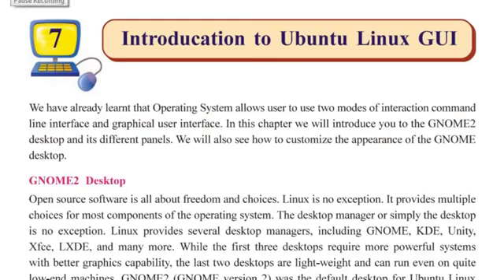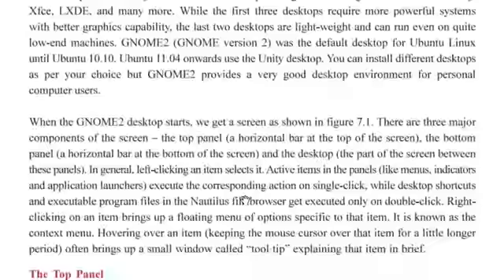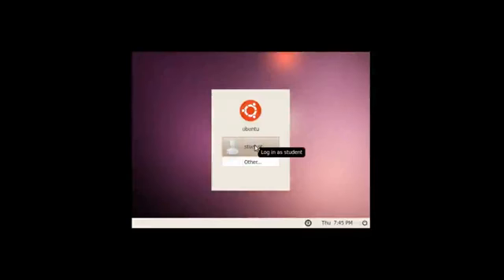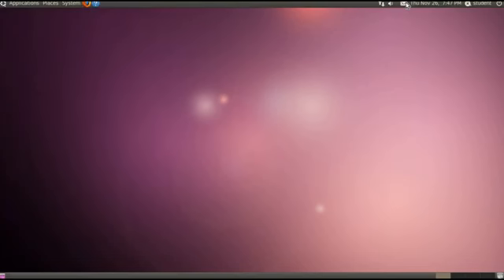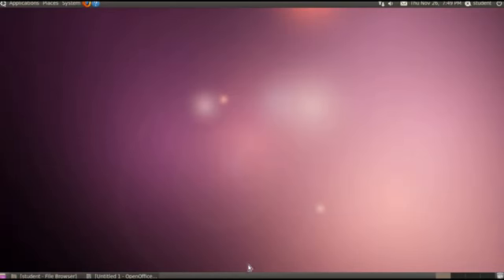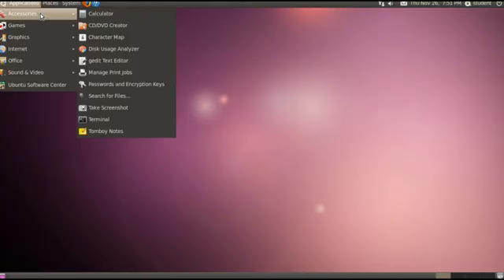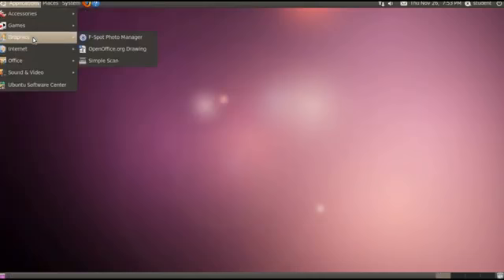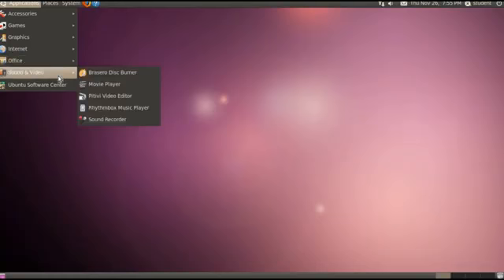29 December 2020